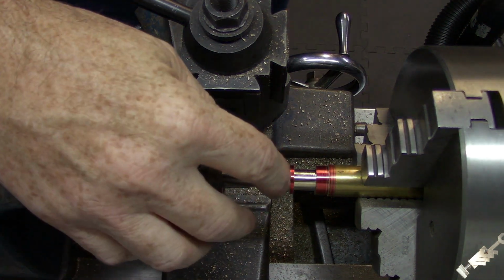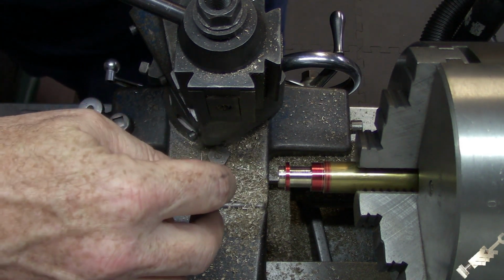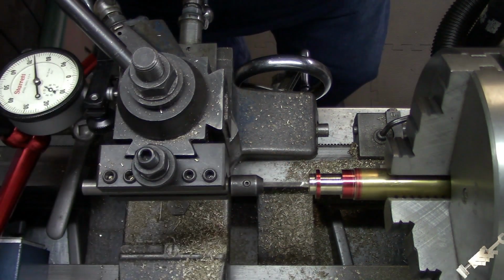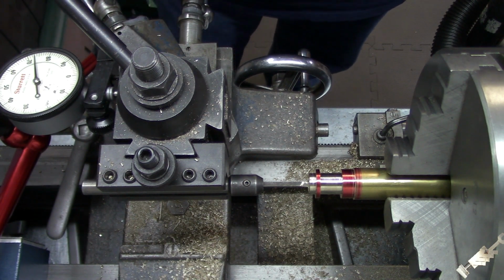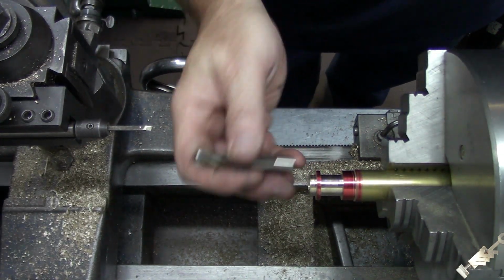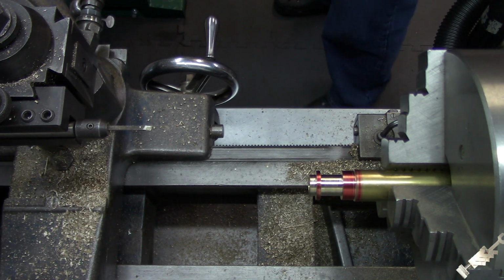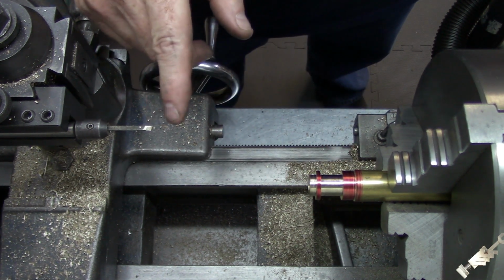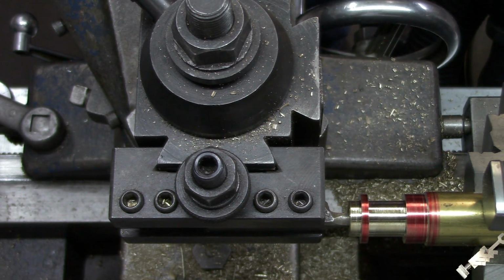Elmer's #3 Open Column Engine Cylinder Pt 2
This is the continuation of making the cylinder for Elmer's Open Column Engine.